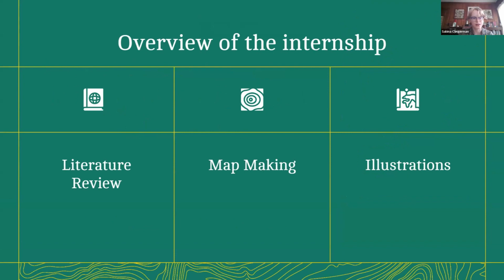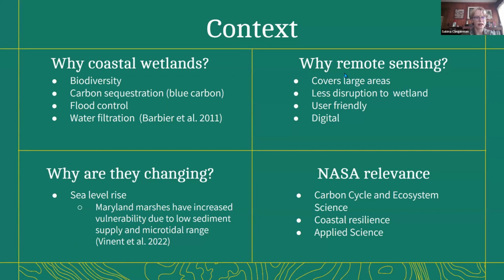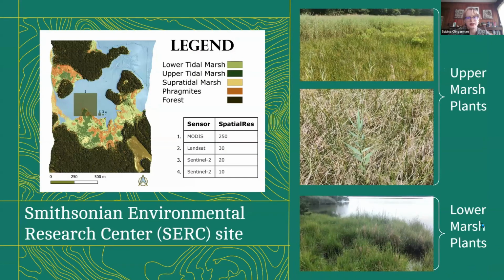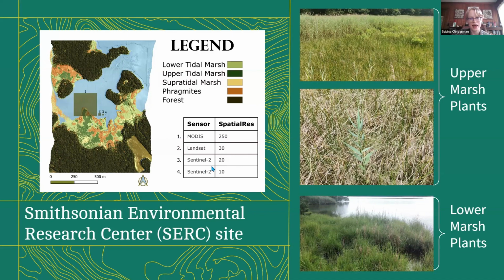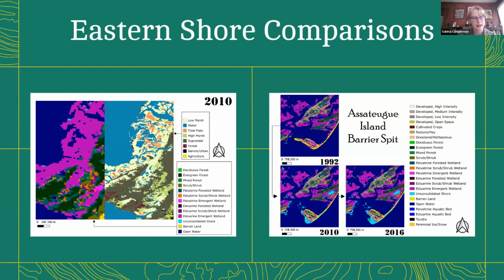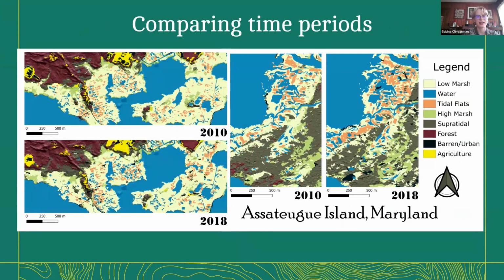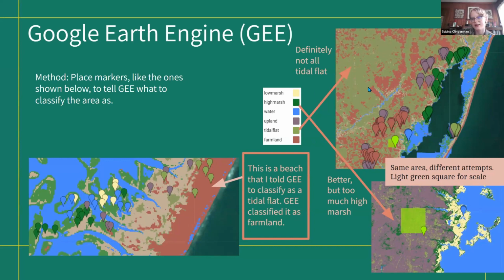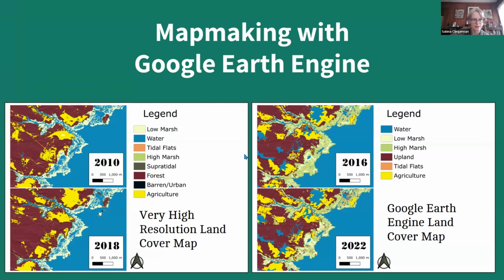Sabina Clingerman N3 Presentation